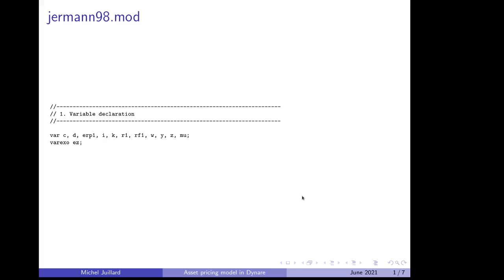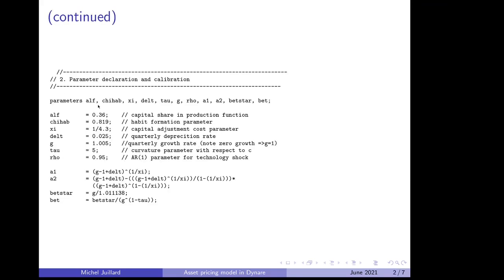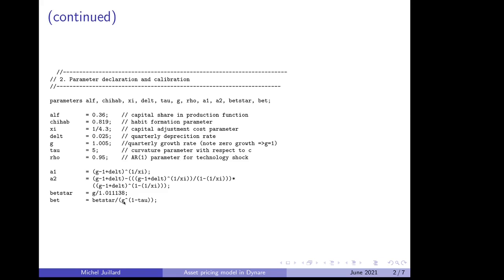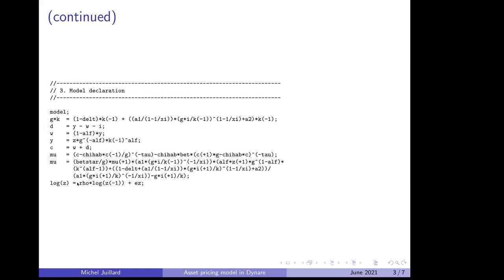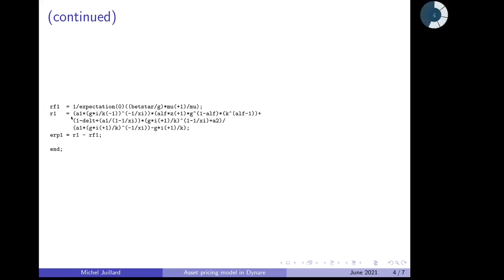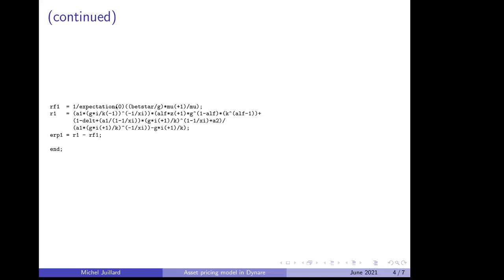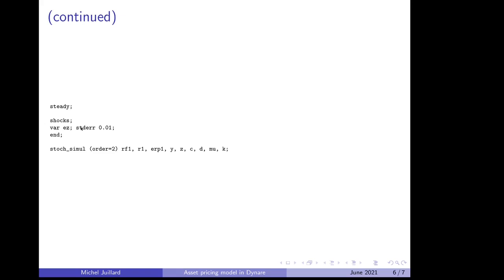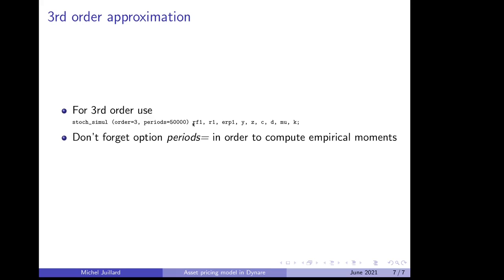Introduction to Dynare and local approximation: 8. Example: An asset pricing model (2/3)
Dynare model file.

By Michel Juillard